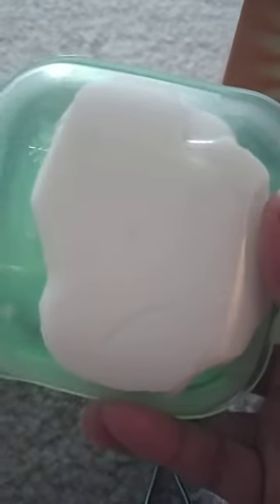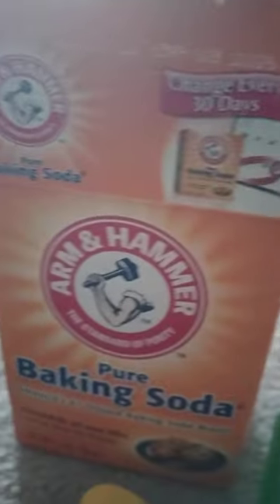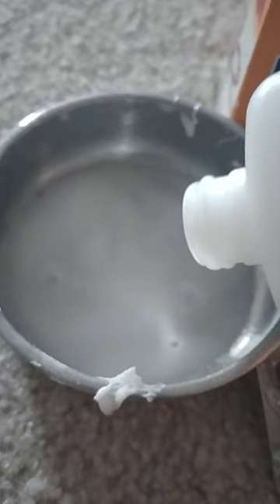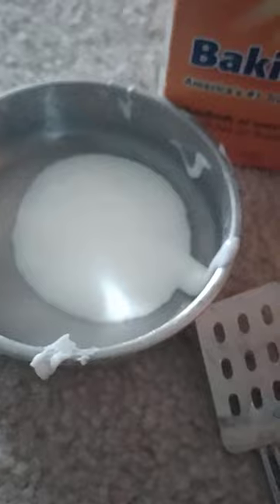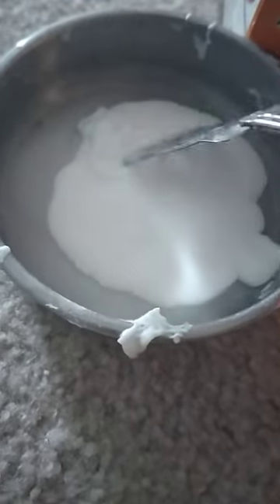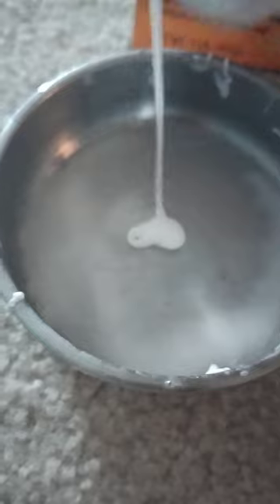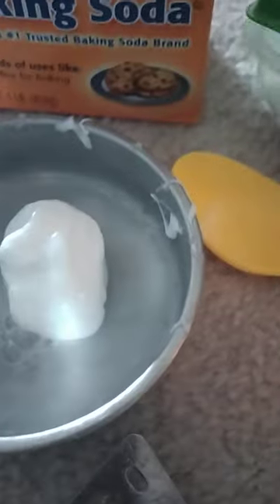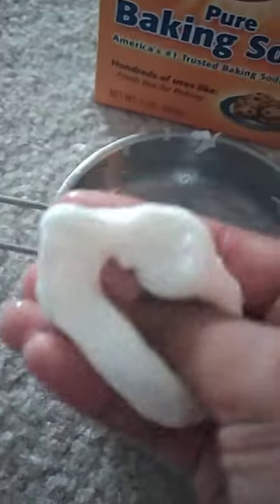How to make a Slime !!! like a cloud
how to make a Slime